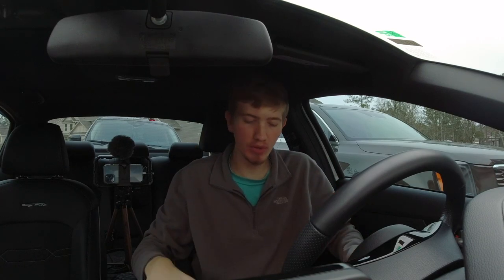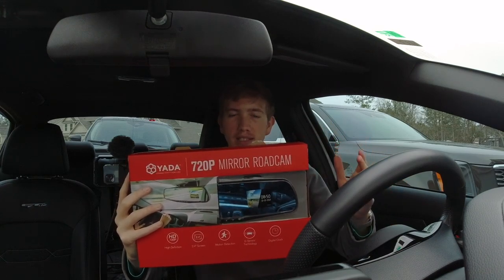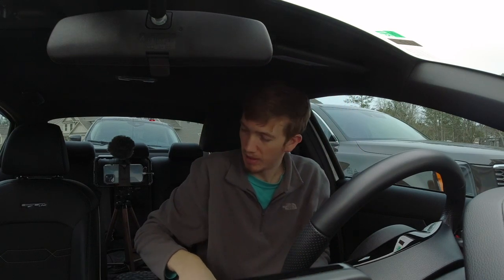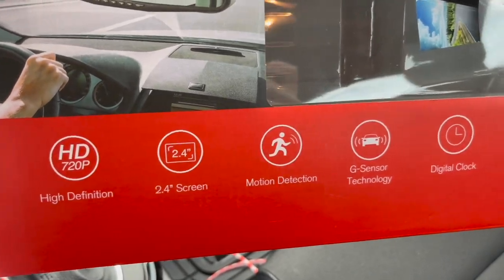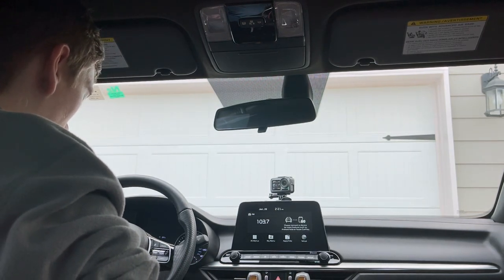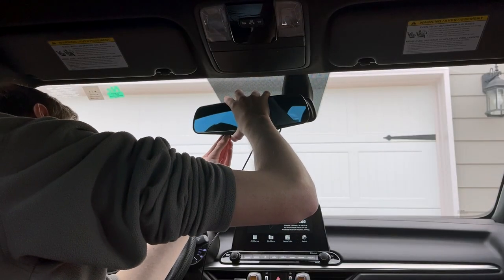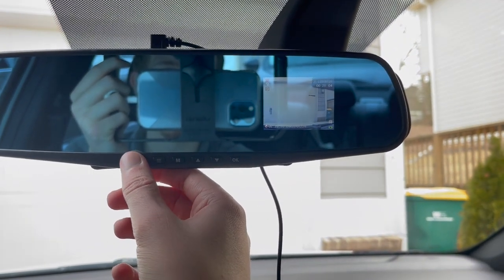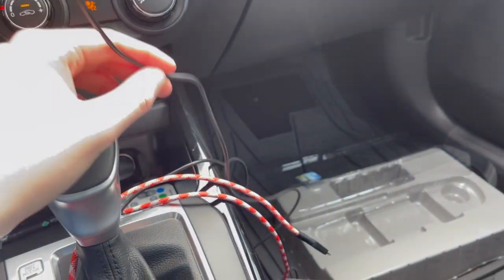Is This Walmart Rear View Mirror Dashcam Any Good?? - YADA Mirror Roadcam Unboxing/Review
Let me know what you all think about this in the comments! Is it good enough to be $19?

  Timestamps
Intro and Unboxing - 0:00
Setting Up - 3:11
Closer Look - 5:10
Dashcam Footage - 6:40
Final Thoughts/Outro - 7:44

   Links to items reviewed

YADA Walmart link - Yada RoadCam 720p Mirror Camera, BT58361-6/2, Black Car Dash Cameras, with 2.4" LCD, G-Sensor, loop recording, and park and record mode

Rode Videomicro

DJI Osmo Action

Phone/Mic holder

Amazon branded tripod

Hello and welcome to Standingtallautoreviews!👋
We are glad you were able to find our channel and see today’s upload! The more of this we get, the more we will be able to help others see this content if they are looking for it! The channel is growing and we would love to have YOU along for the journey!😁